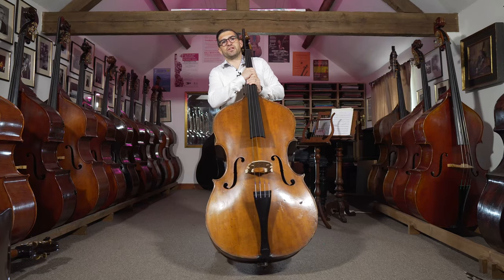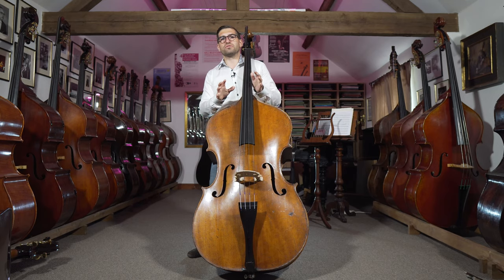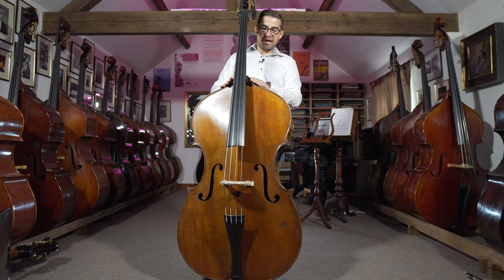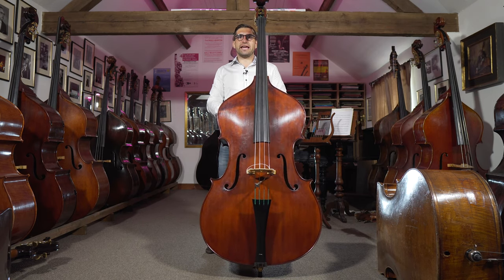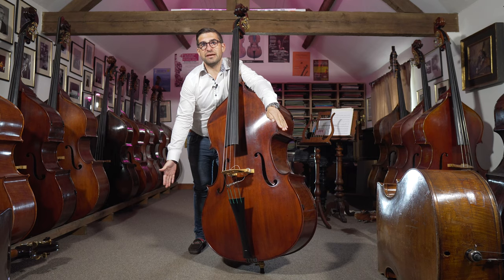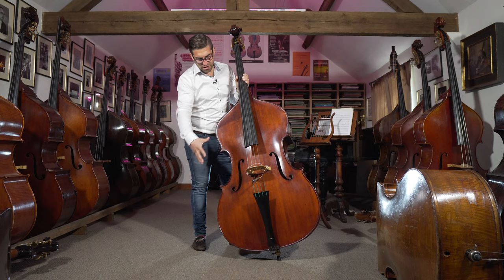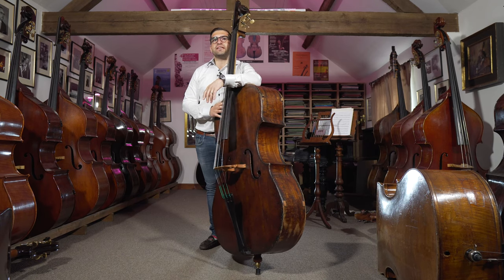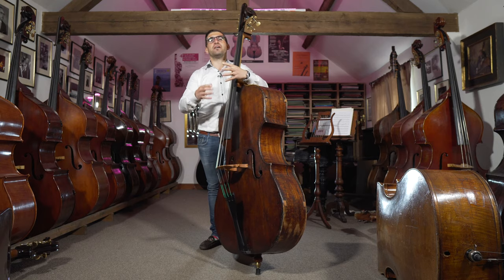Does Size Matter?: Discussion with George Martin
In this video, George discusses a number of terms often thrown around when discussing the size of double basses — is it full-size, three-quarters, or seven-eighths? We learn what dimensions are important when considering choosing a double bass, and how different sizes might affect playability and sound.